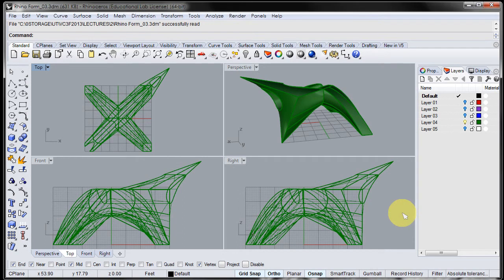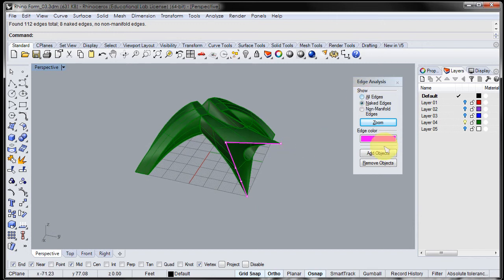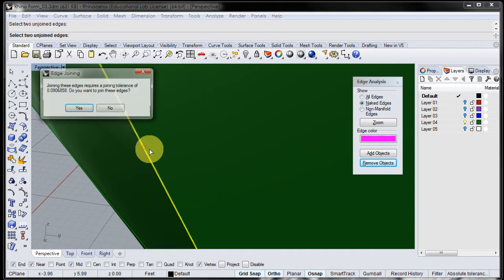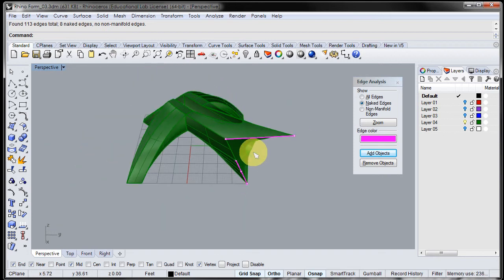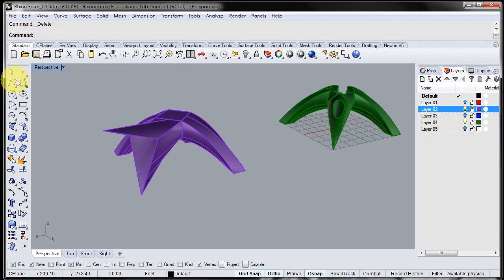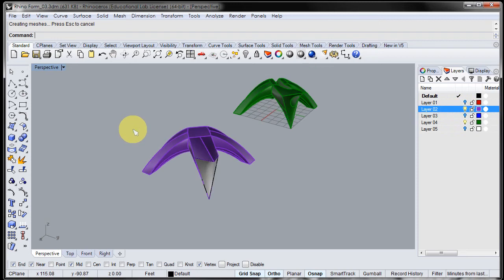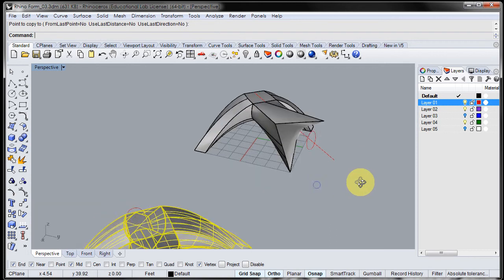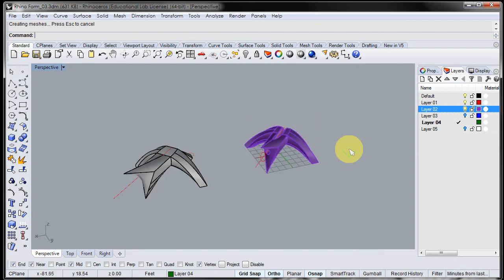02 RHINO MODEL ANALYSIS 2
Naked edges example